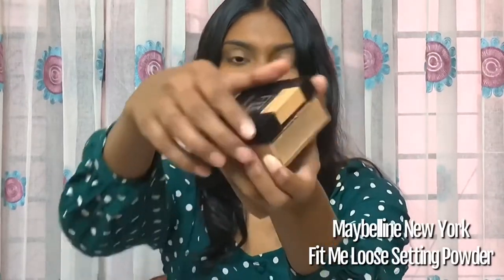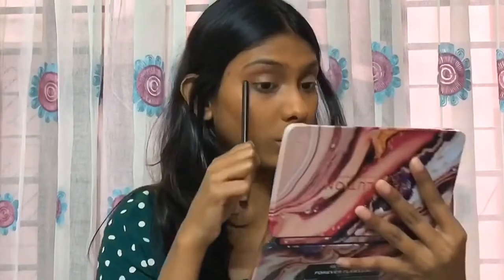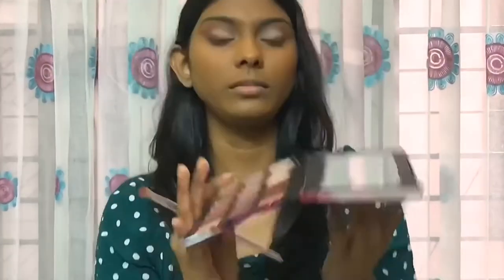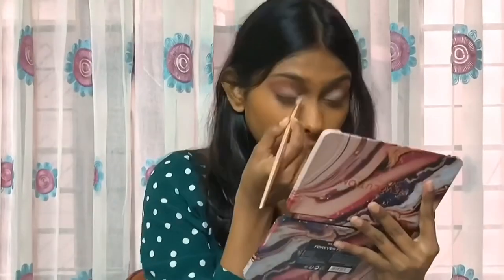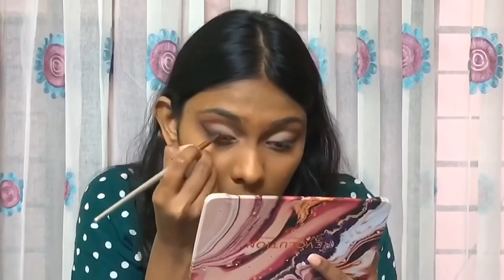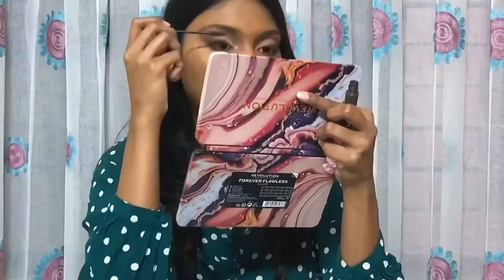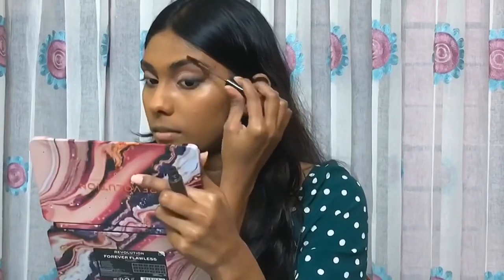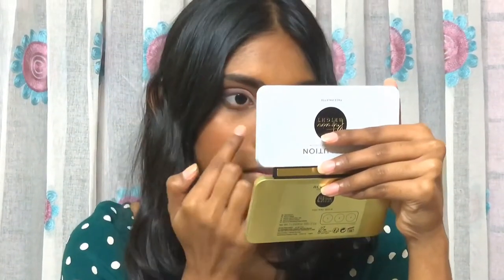FOXY EYE Makeup Tutorial (Eye Lift Without Surgery) | How To Get Bella Hadid Foxy Eye Lift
Hey Guys!
In today's video I'll be sharing the proper tips to achieve the Foxy Eye Makeup! The foxy eye look has totally gone viral over social media and YouTube as well so, I decided to give it this trend a try! This fox eye look is going to give your eyes a lift without any surgery and make your eyes look uplifted like Bella Hadid & Kendall Jenner! I'm going to give you guys the best tips, tricks, hacks and advice on how to get this trending eye look! I kind of made this a monochromatic makeup look as well. So, if you want to learn how to get this fox eye look, keep on watching!

I hope everyone enjoyed this video, if you did like this video then, make sure give it a Thumbs up👍! Also, be sure to leave a Comment down below, If you have tried the foxy eye makeup trend or not for get a chance to be featured/get a shout out in my next video!

Products Mentioned :
L'Oreal Infallible Fresh Wear Foundation - 330 Hazelnut
Maybelline Age Rewind Concealer - Caramel
Maybelline Fit Me Powder - Medium/Dark
Revolution Beauty Forever Flawless Palette - Allure
Technic Be Fearless Palette
Maybelline Fit Me Concealer - Caramel
NYX Brow Mascara - Ebony
Revolution Beauty Patricia Bright Face Palette - You Are Gold
Maybelline Color Sensational Lip Liner - Rich Chocolate
L'Oreal Lipstick - Sweet Liquor